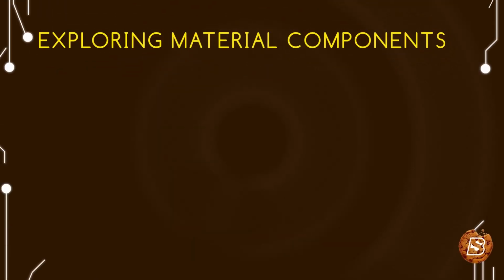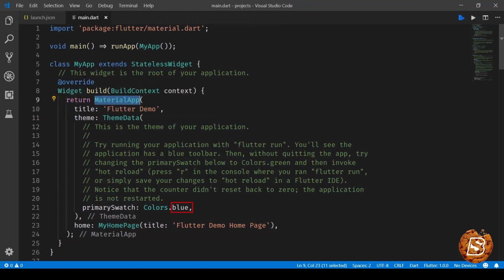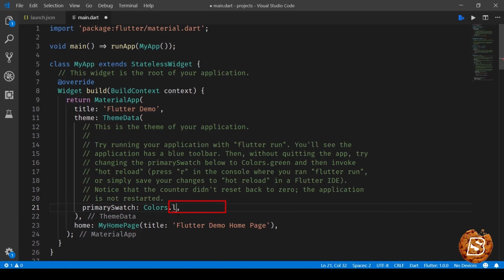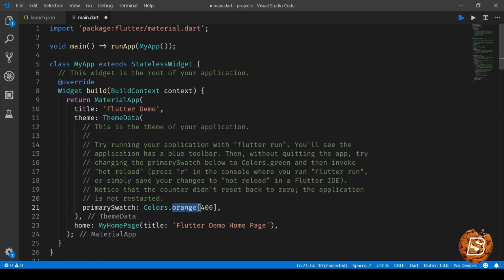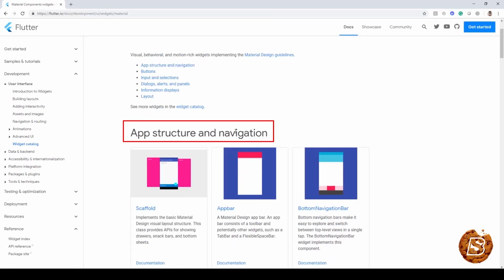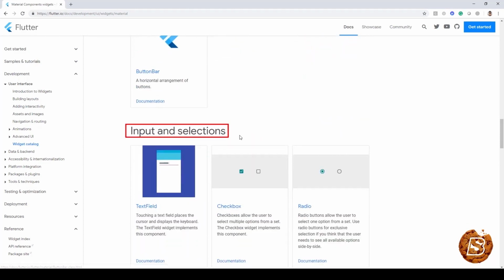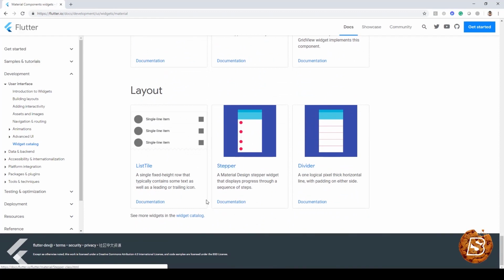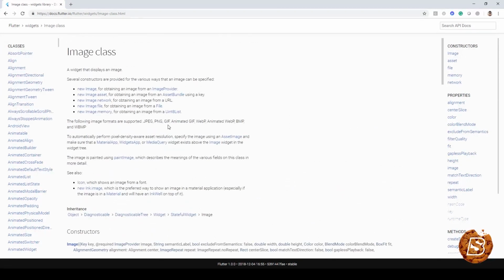10. Mastering Material Components in Flutter: Building Beautiful and Consistent User Interfaces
Mastering Material Components in Flutter: Building Beautiful and Consistent User Interfaces